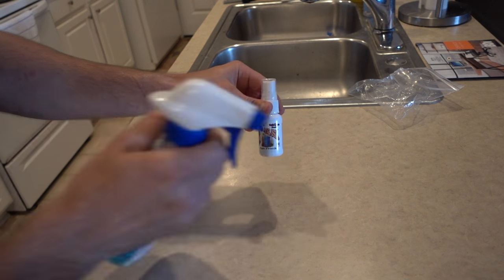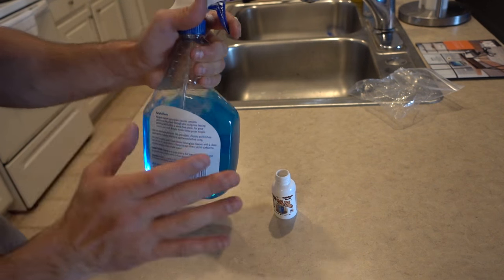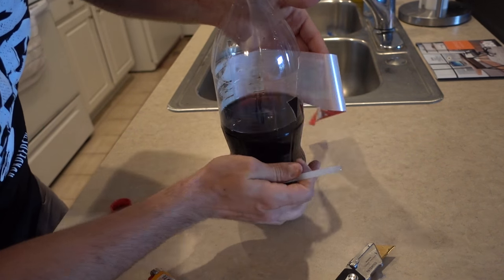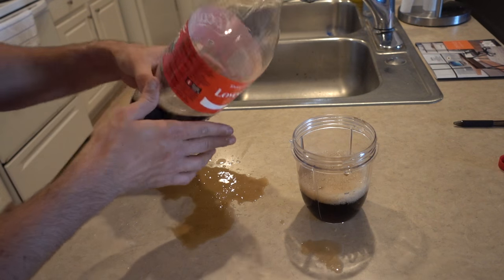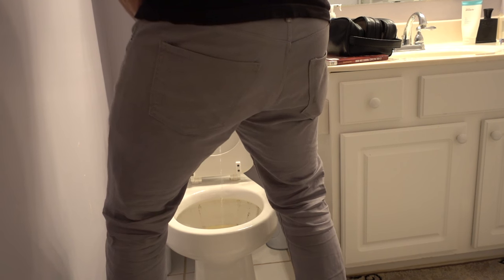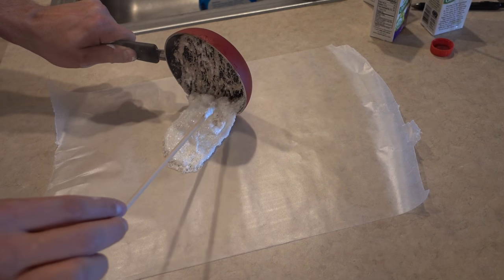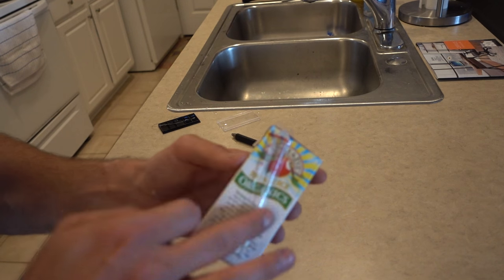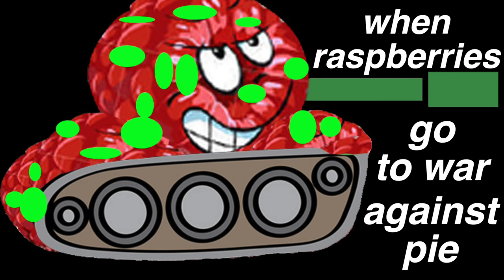5 AMAZING BOTTLE PRANKS - HOW TO PRANK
SNAPCHAT INSTAGRAM FACEBOOK @DennisRoady

DRDEEDS

NATURAL BORN PRANKSTERS

dennis roady how to pranks